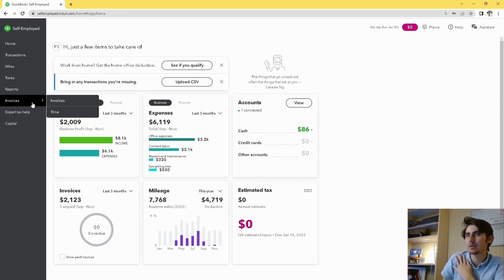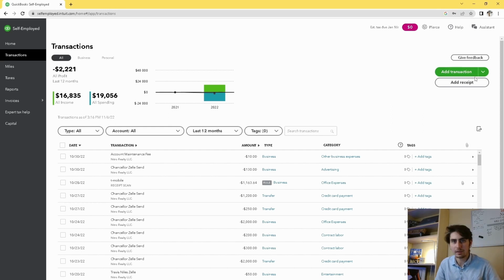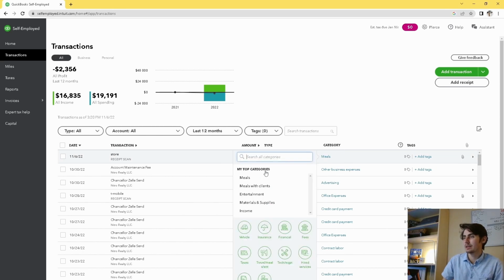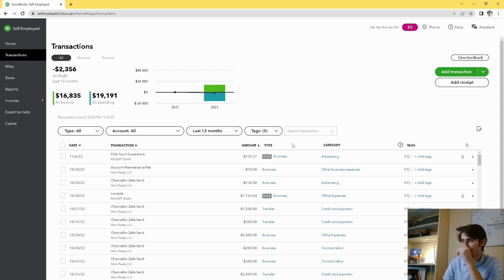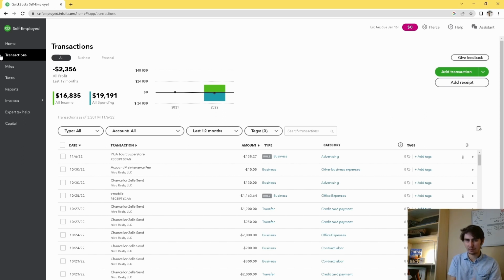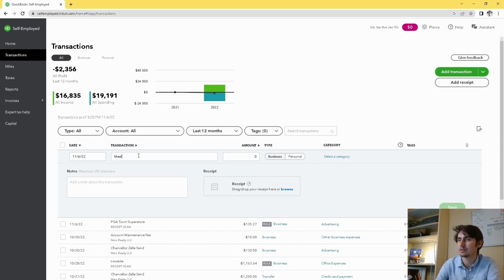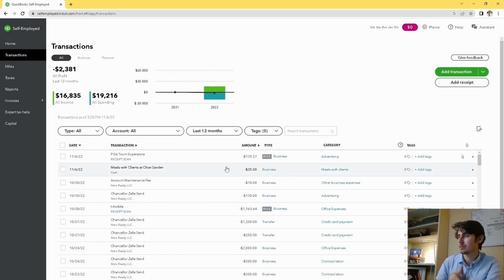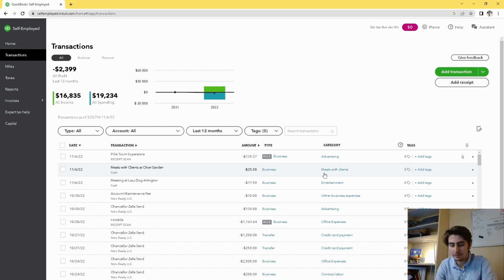QuickBooks Self Employed: How to Enter Receipts Fast & Easy! MUST WATCH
Hey guys RC here, its been awhile and I am sorry for not uploading. The transition out of Costco (W2) and into Real Estate (1099) has been a blast. It has been a process of learning how to work flow manage yourself.

In Todays video we will be discussing how to enter bills and receipts into the awesome finance software QB.

The Goal:
Financial freedom is a monetary status that lets you free from doing a job to earn your living or need an active income source to cover your living expenses

If you would like to support our channels, use these Referrals, we appreciate your effort!

to sign up for Crypto.com and we both get $25 USD :)

Video host: Pierce Sanders

What Is The Nitro Finance?
Helping you make money online.

Nitro Finance was founded to revolutionize the way Money Minds think about money and to make financial literacy fun. We do this by sharing videos, on Reviews, Tutorials, along with, Finance, and Entrepreneurship.